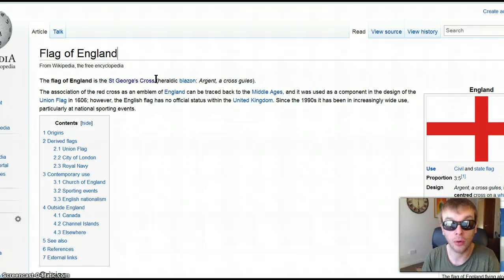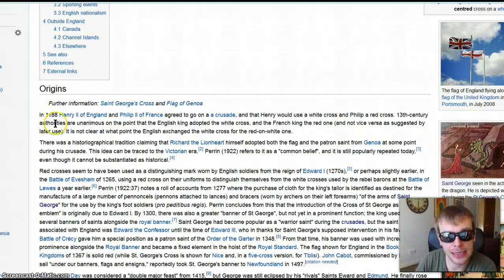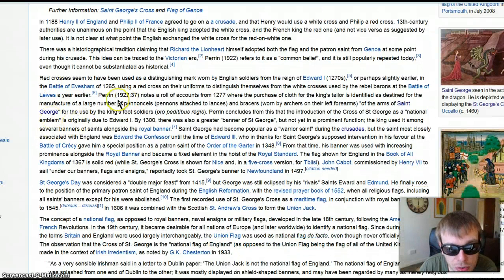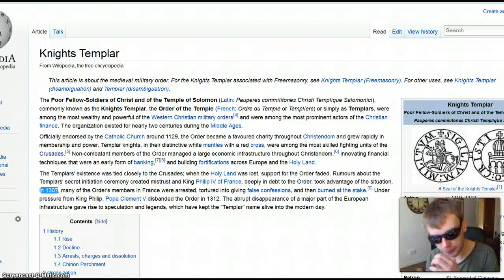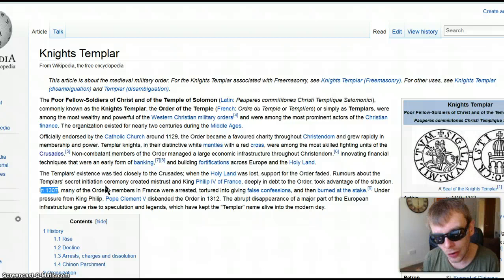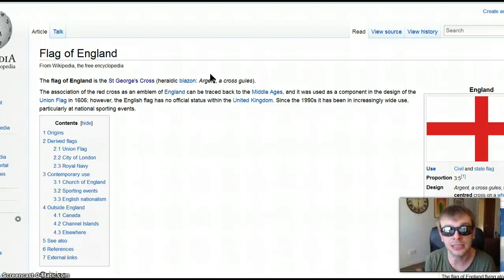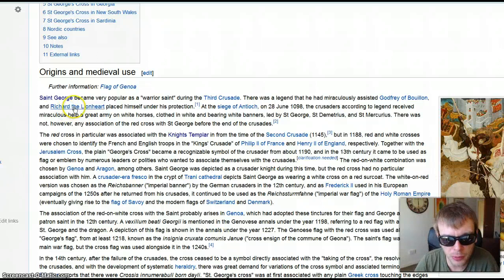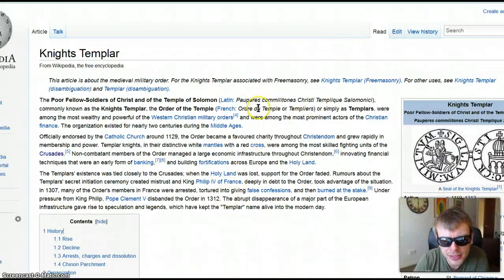English flag ? Or just one big Knights templars gang sign !!!! ( part 1 )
And plz thumbs up if your glad I brought this info to your attention even if you don't agree with the point of view